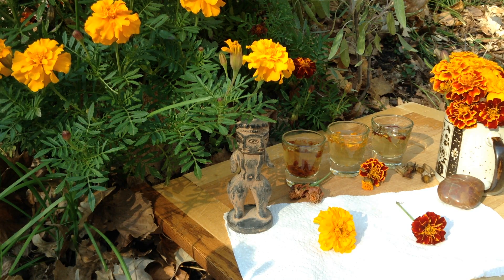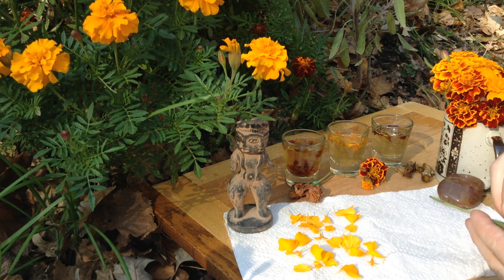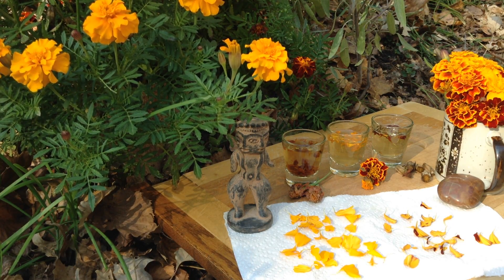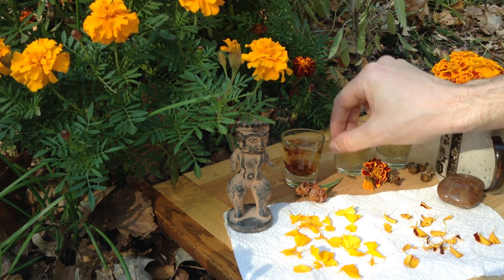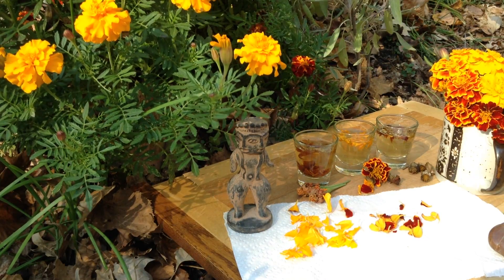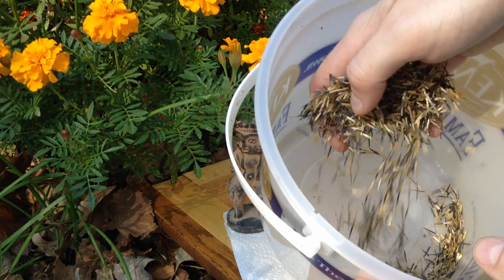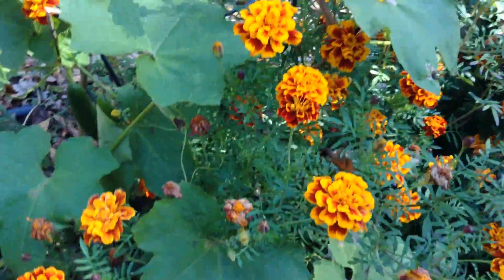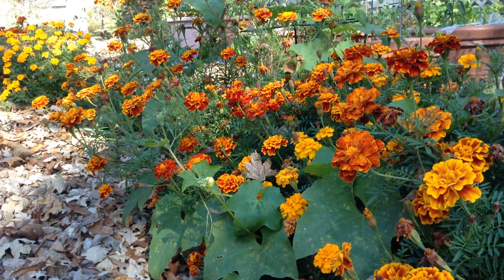Marigolds are Colorful Edible Flowers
Marigolds originate from Central and South America where they bloom from early Summer to late Autumn. The vibrantly colorful flower pedals are edible raw or dried and crushed as a spice similar to Saffron. Flowers are used to dye silk, wool, and even egg yolks when added to chicken feed. Pollinators love the nearly everlasting flowers, making them a great companion plant for vegetables. They make a wonderful cut flower that will last weeks in a glass of water.